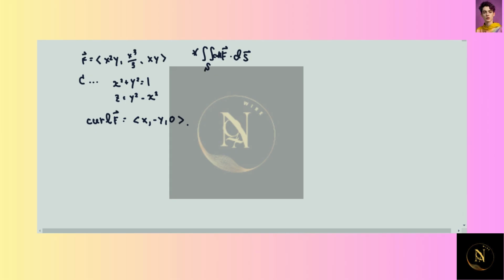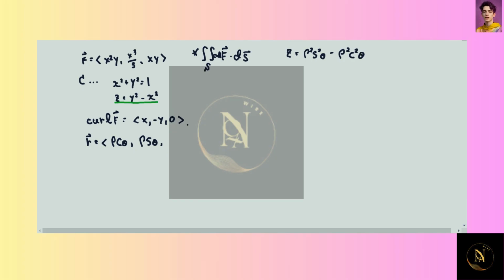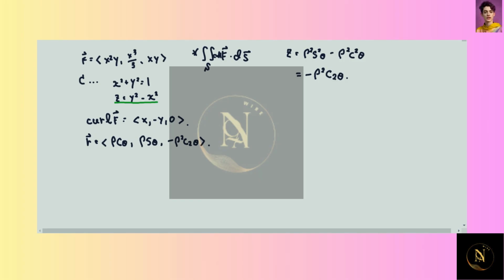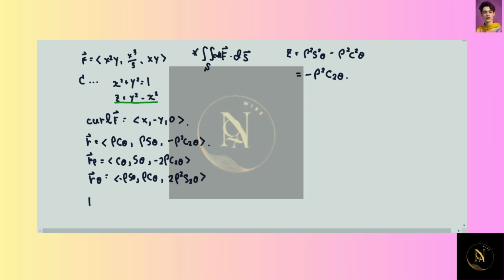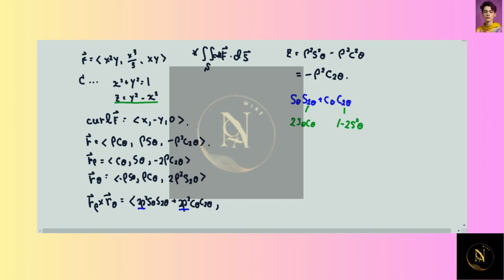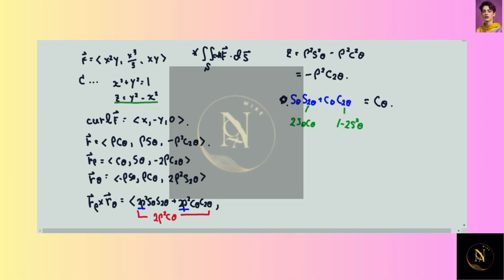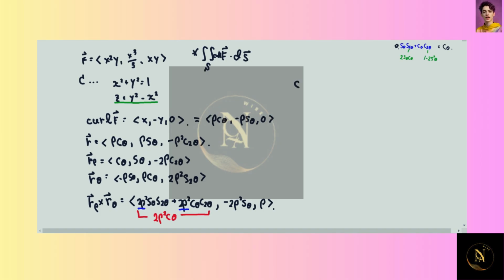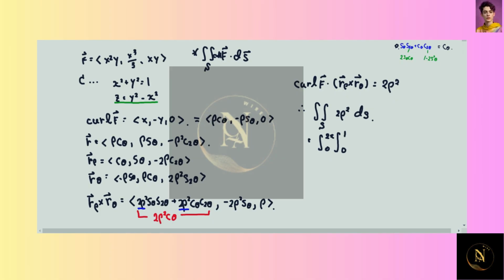Use Stokes' Theorem to evaluate , where and is the curve of intersection of the hyperbolic parabolo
Use Stokes' Theorem to evaluate , where and is the curve of intersection of the hyperbolic paraboloid and the cylinder , oriented counterclockwise as viewed from above. (b) Graph both the hyperbolic paraboloid and the cylinder with domains chosen so that you can see the curve and the surface that you used in part (a). (c) Find parametric equations for and use them to graph .